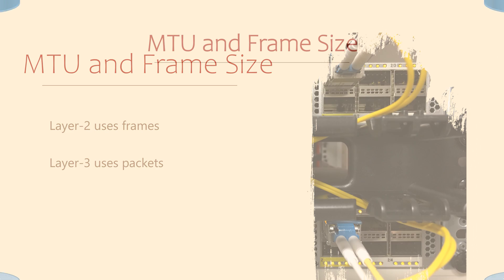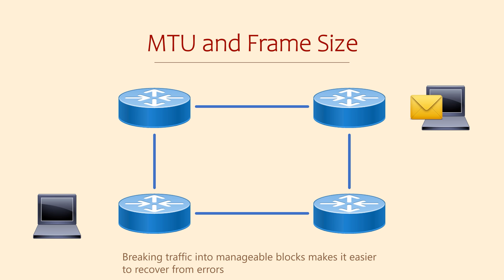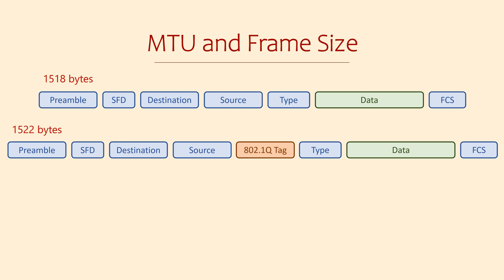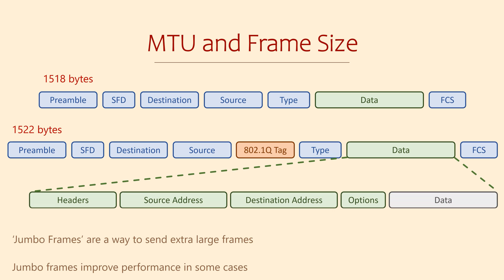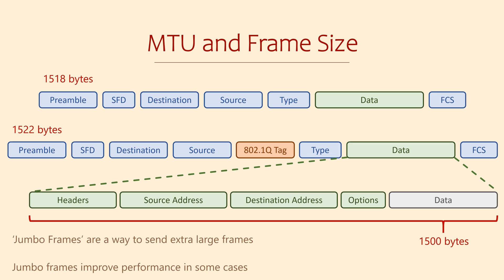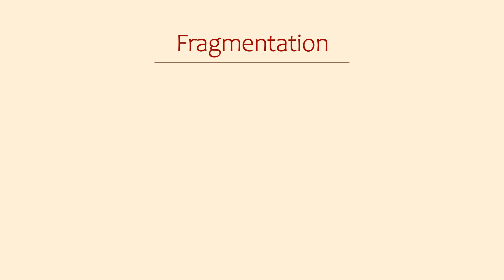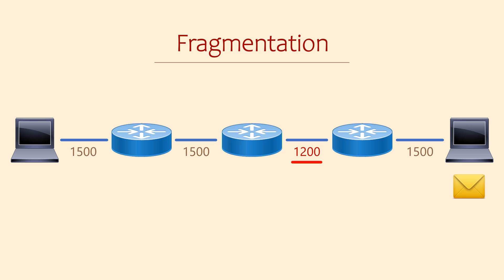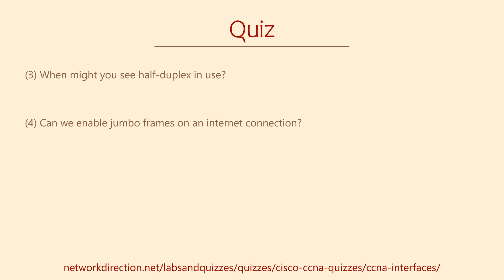Cisco CCNA - MTU & IP Fragmentation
Understand MTU's (Maximum Transmission Unit) and how large packets are fragmented. Learn how to configure your switch's MTU using CLI switch configuration commands.

#200-301